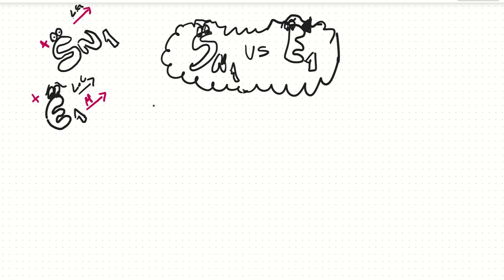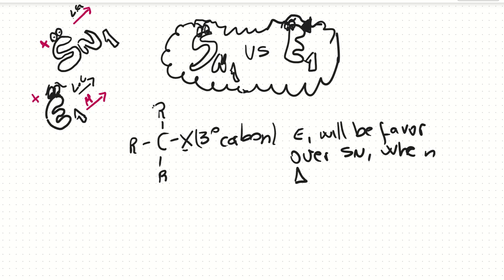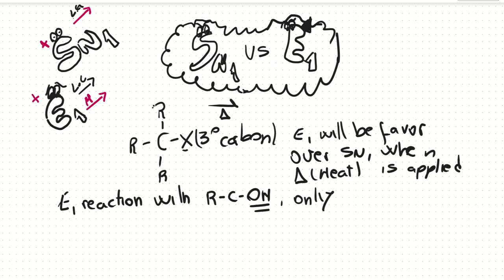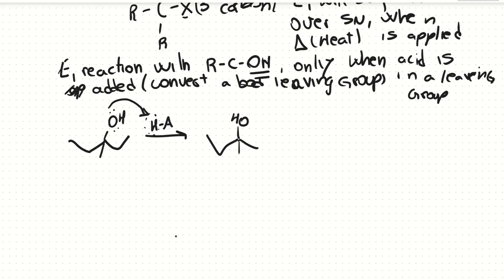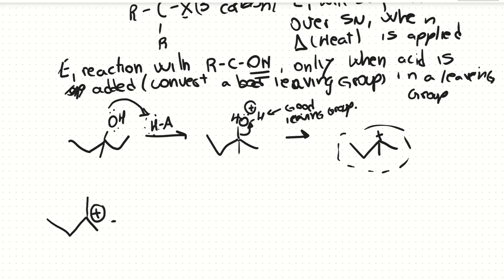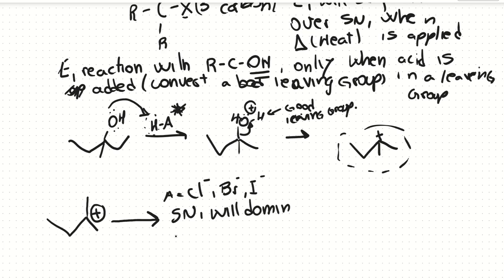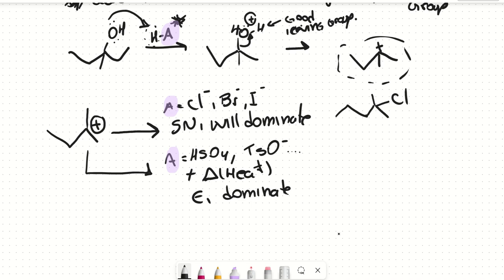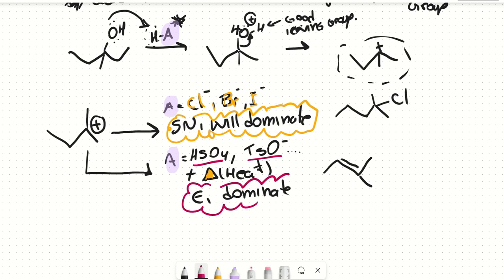E1vsSN1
Hint to determine if a reaction is SN1 or E1